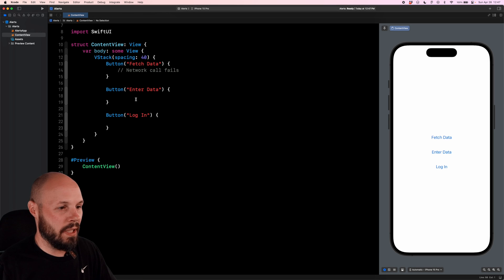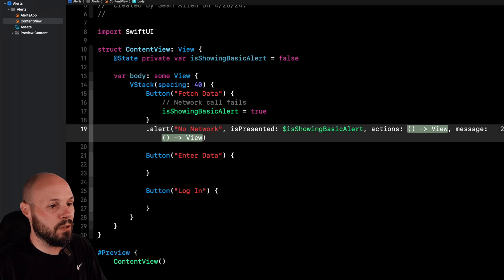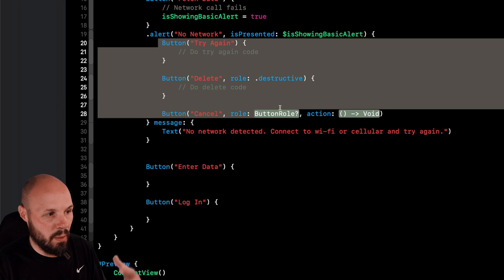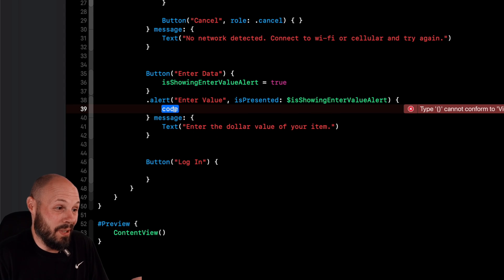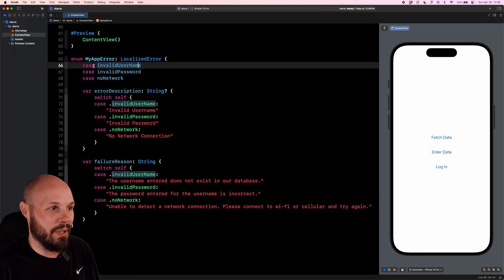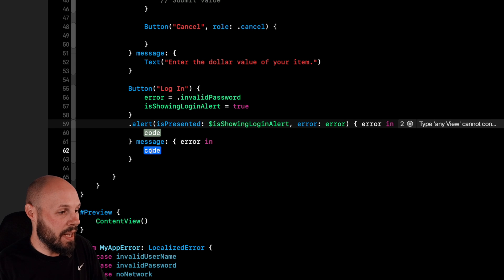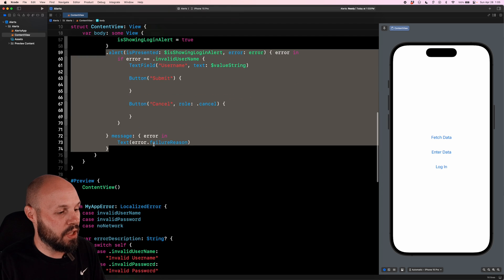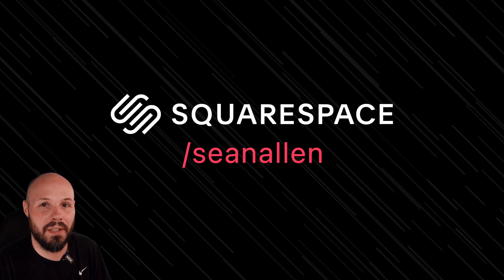SwiftUI Alerts - Buttons, TextFields, & Passing Errors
In this video I show you how to display various types of alerts in SwiftUI. We discuss multiple buttons with destructive and cancel button roles and how to use a TextField in an alert. Then I show you how to pass an Error into your alert modifier so your alerts can be dynamic.

Timestamps:
0:00 - Types of Alerts
0:17 - Basic Alert
3:13 - Multiple Buttons Alert
4:55 - TextField in Alert
7:23 - Passing an Error to an Alert
10:26 - Dynamic UI based on Error